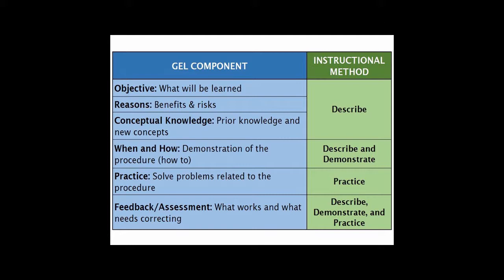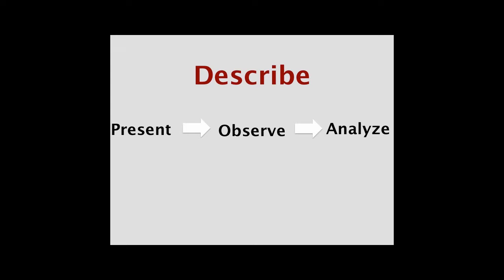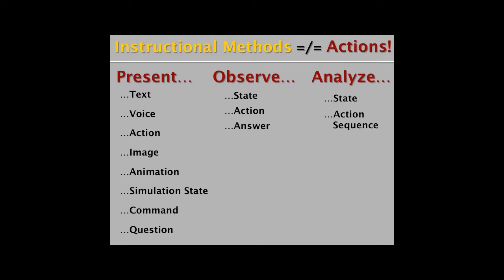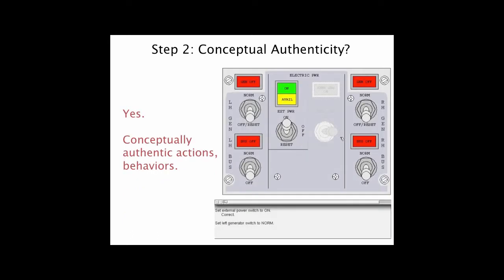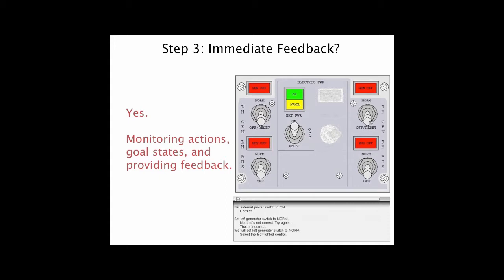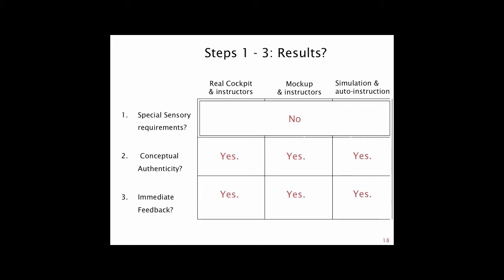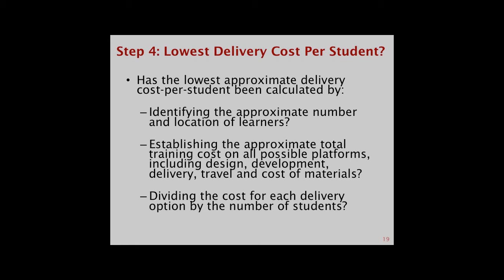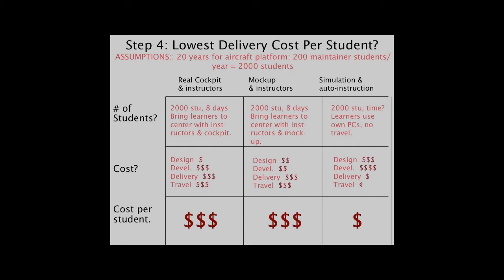2017-09-04 Media Selection Overview